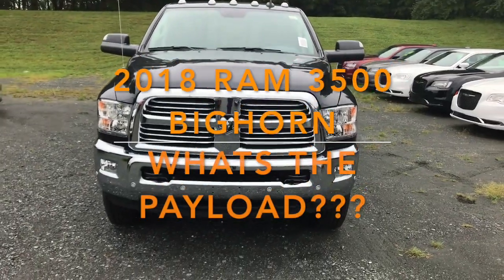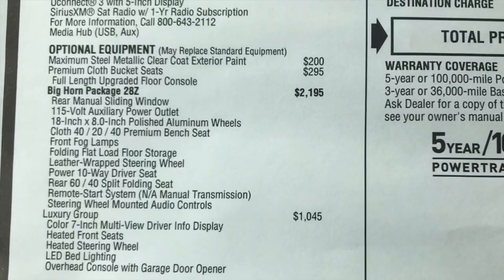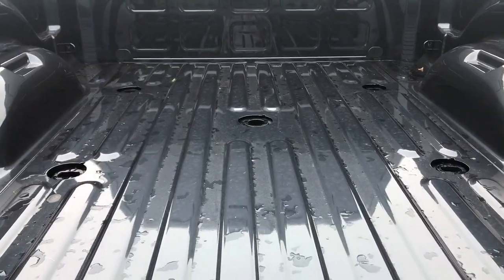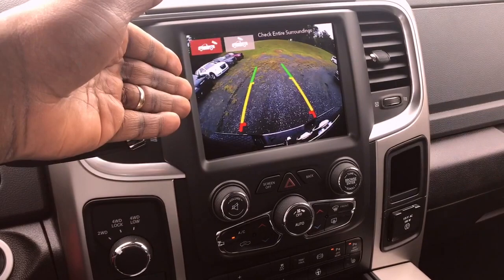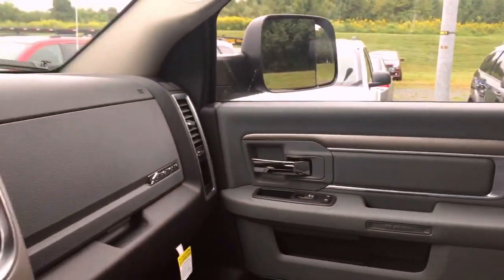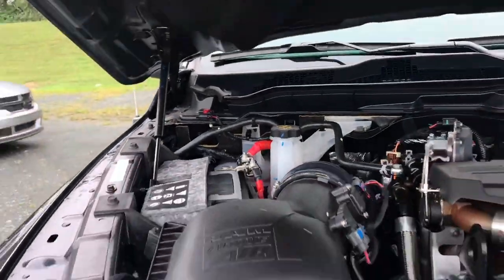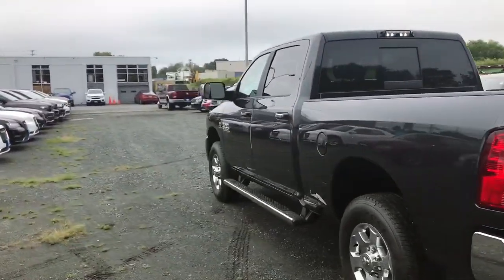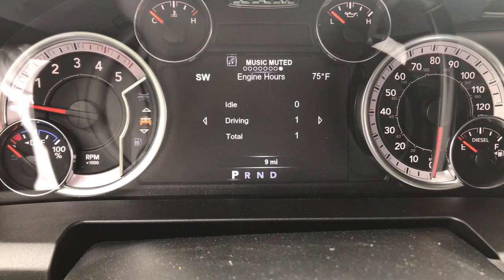2018 RAM 3500 BIGHORN Cummins - Whats The Payload???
Here is a quick walk around of a new 2018 RAM Big Horn. Take a look at real world payload/towing #'s to get a more accurate understanding of what this truck can tow!